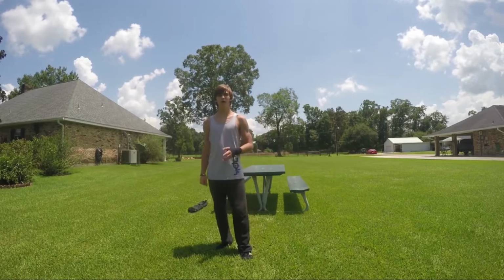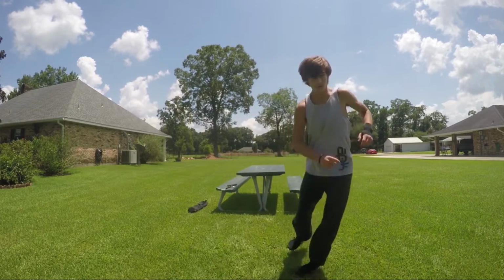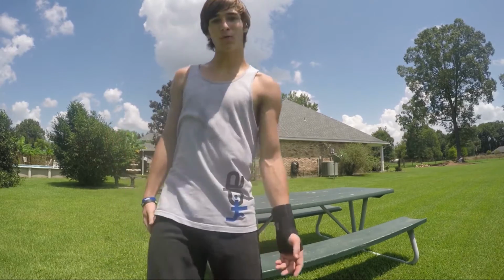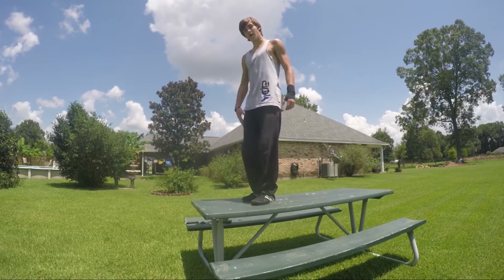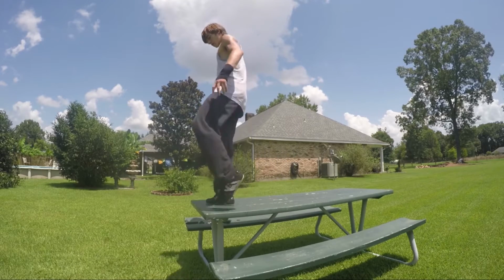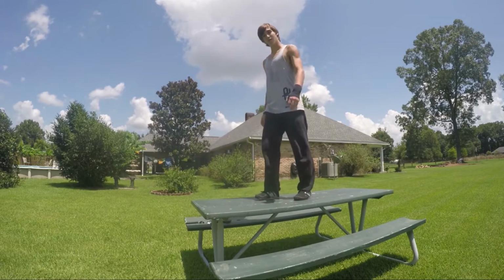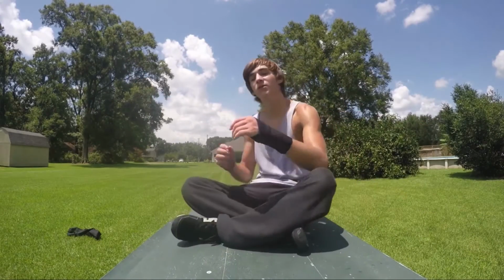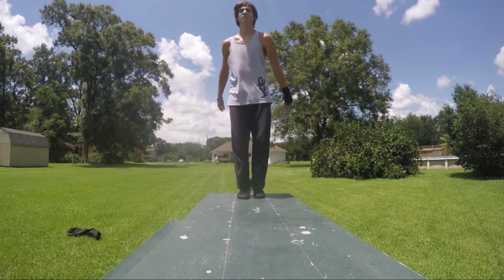TUNNEL FLIP Tutorial by Caleb Bourque | Nola Ninjas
Detailed Tunnel Flip tutorial for you guys this week. Train safe and have fun!